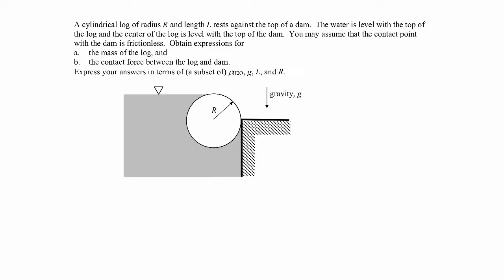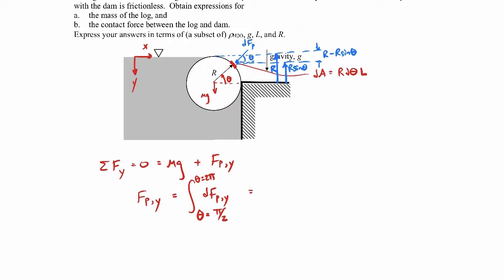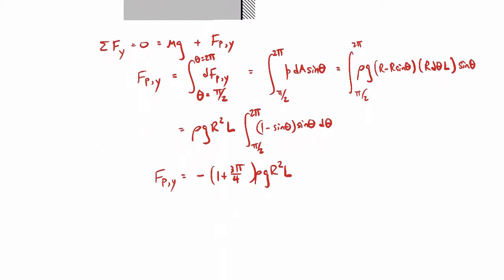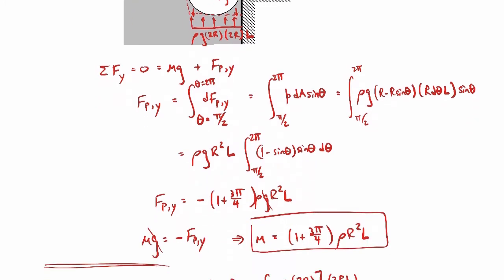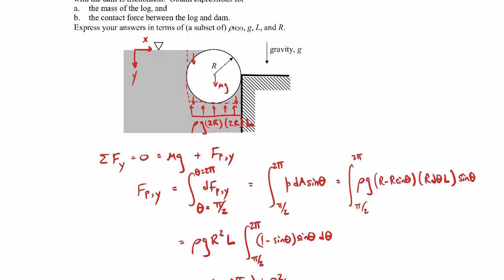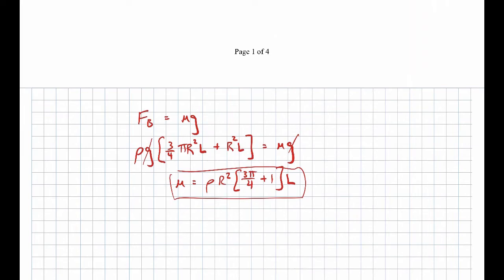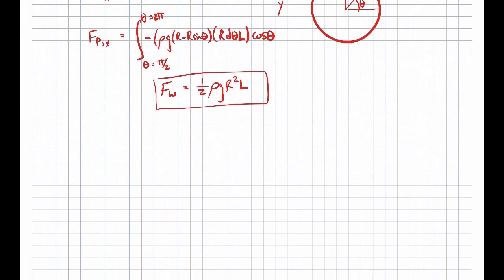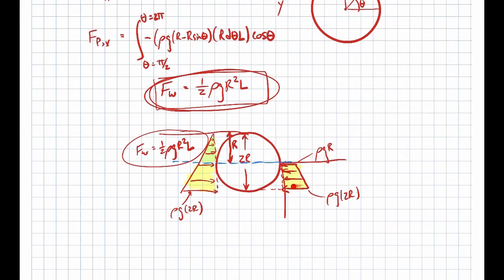statics 17 video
Hydrostatic Pressure Force example